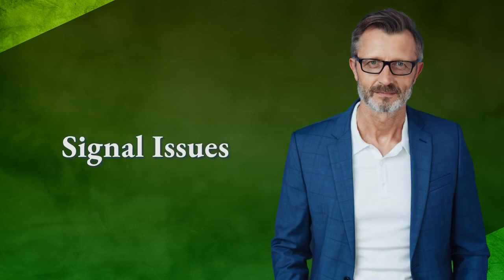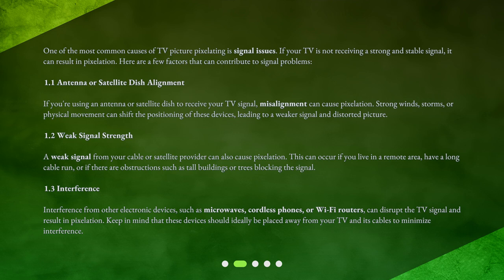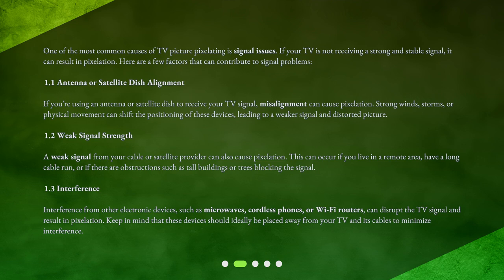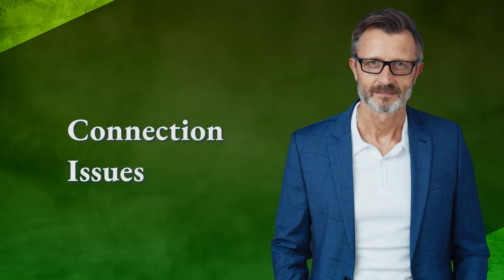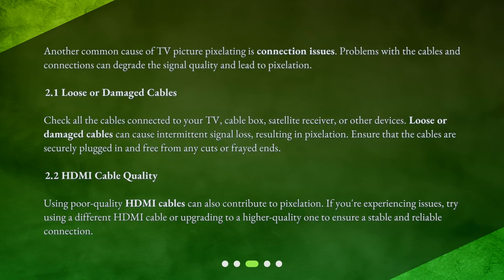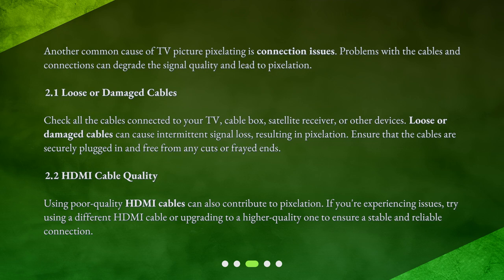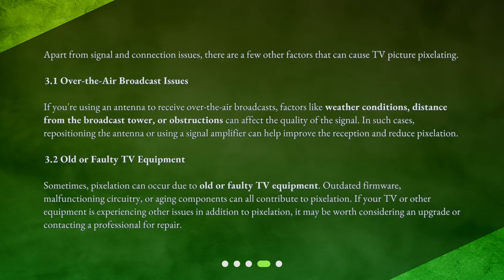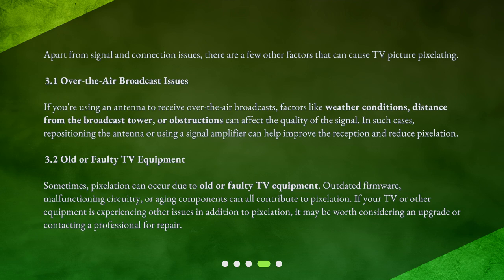Common Causes of TV Picture Pixelating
What are the most common causes of TV picture pixelating? • Discover the most common causes of TV picture pixelating in this engaging video. From signal issues like misaligned antennas and weak signal strength to connection problems like loose or damaged cables, we'll explore the troubleshooting steps you need to take to resolve this frustrating issue. Don't let pixelation ruin your TV viewing experience - watch now to find out how to fix it!

00:00 • Common Causes of TV Picture Pixelating
00:28 • Signal Issues
01:36 • Connection Issues
02:27 • Other Factors